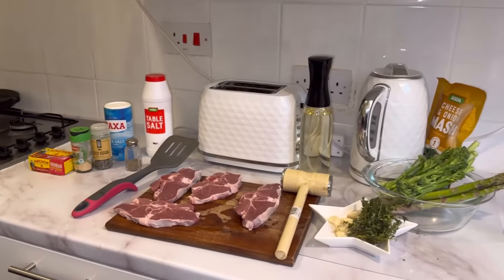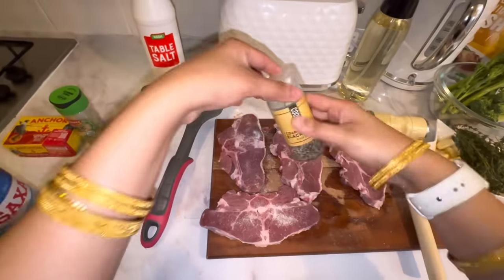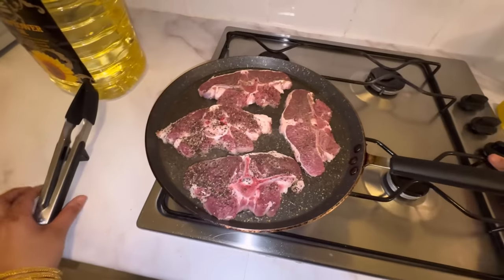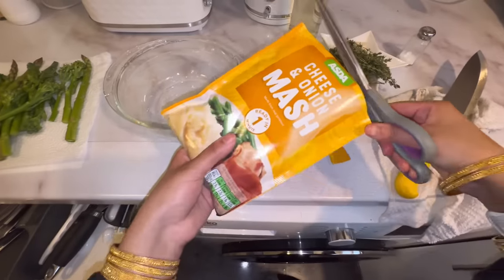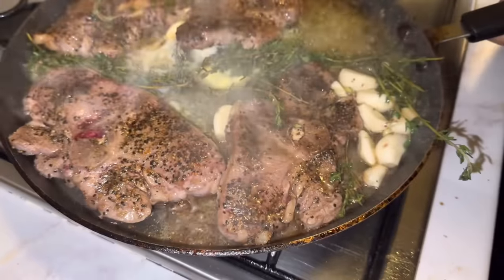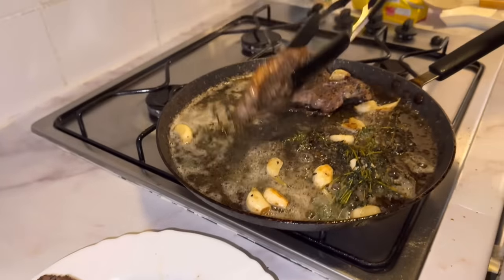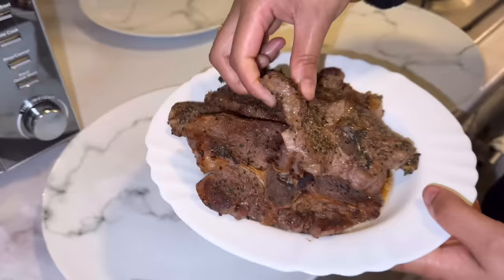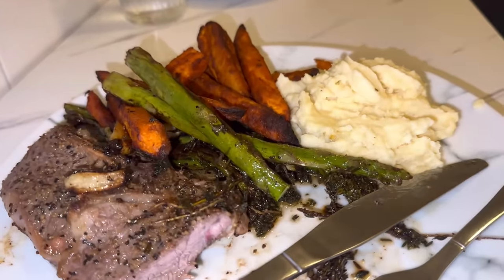The PERFECT STEAK for IFTAR